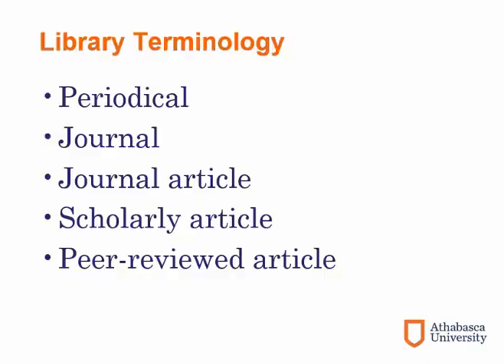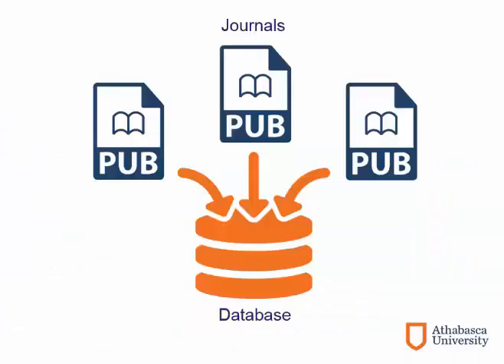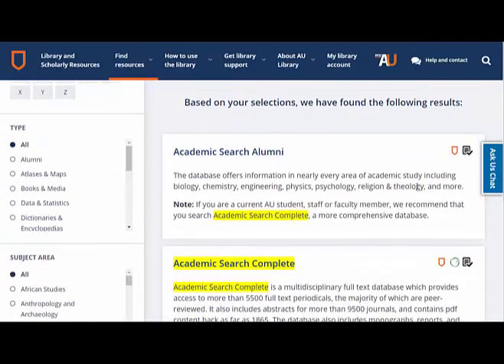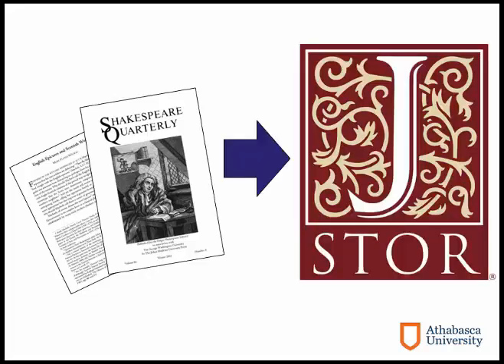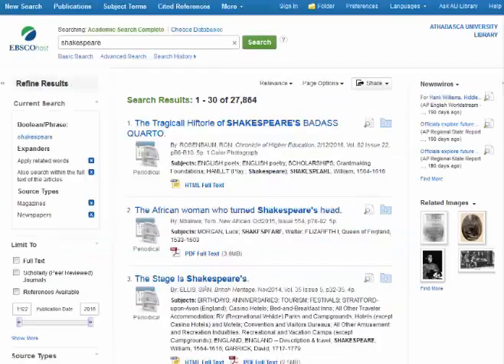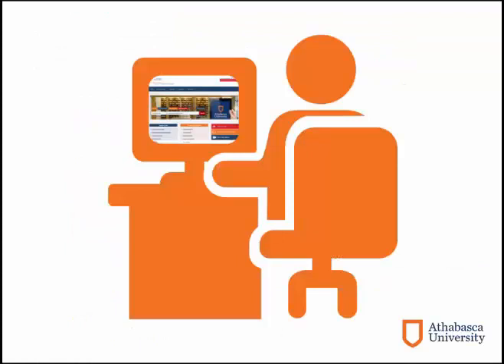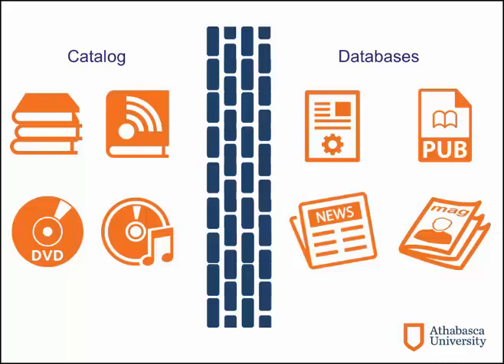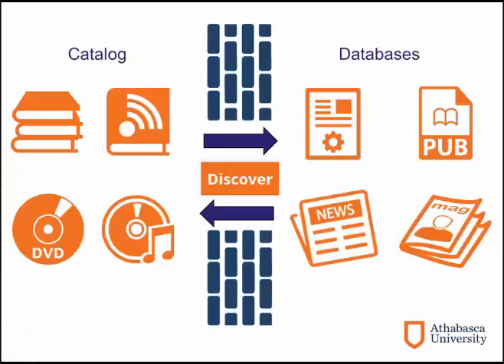Library Terminology Part 3: Databases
This series of videos explains the meaning behind Library and library search-related terminology. This video will explains what databases are, and shows you where to find AU Library's databases.